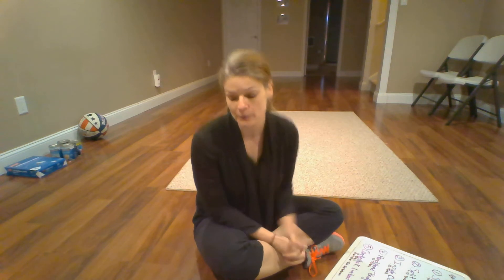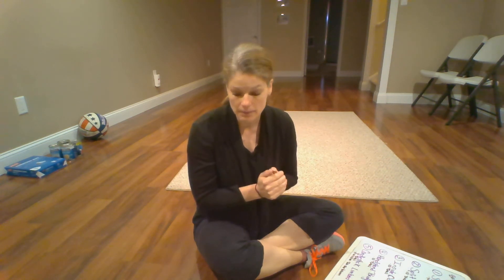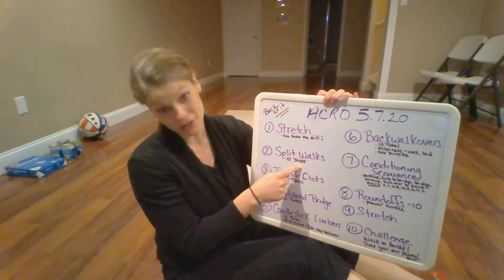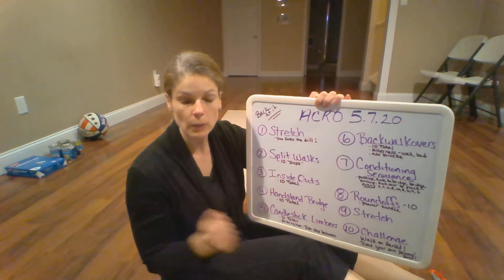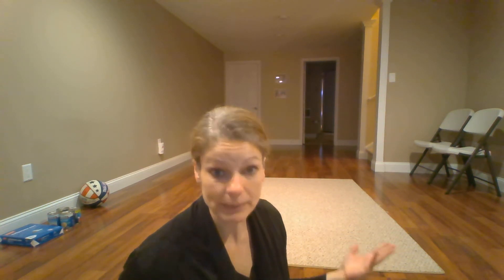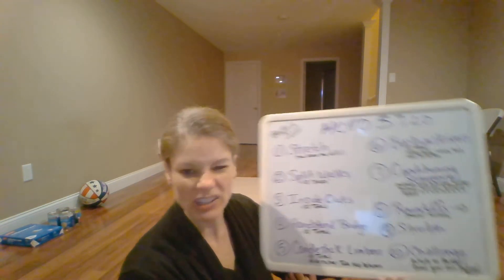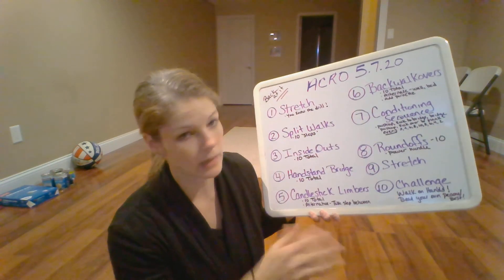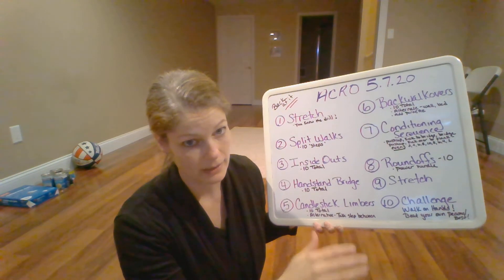Virtual Acro Class 5.07.20